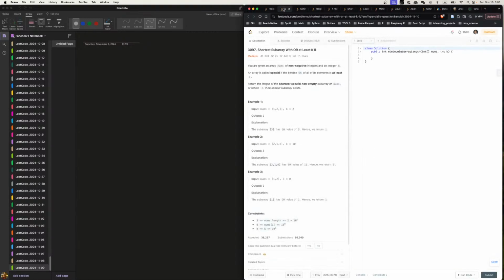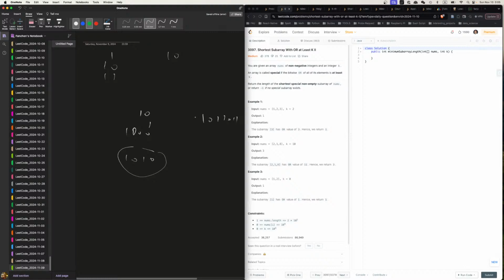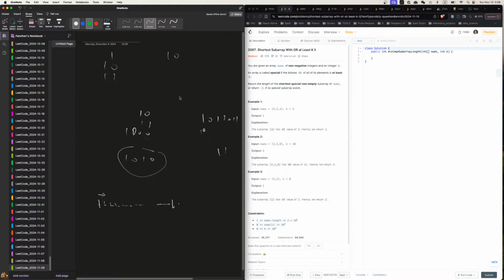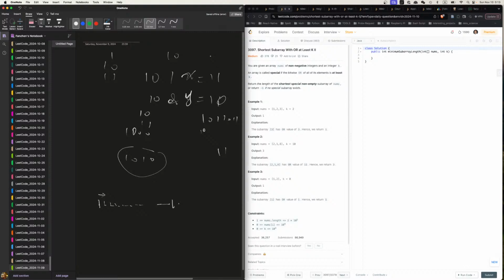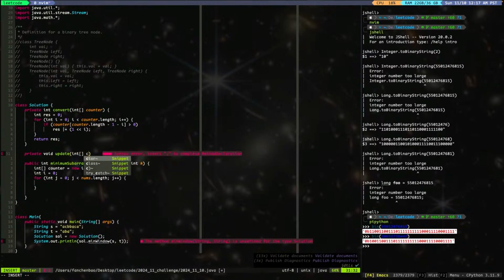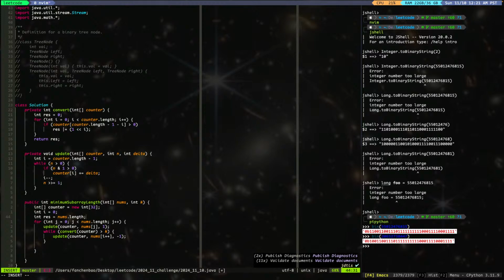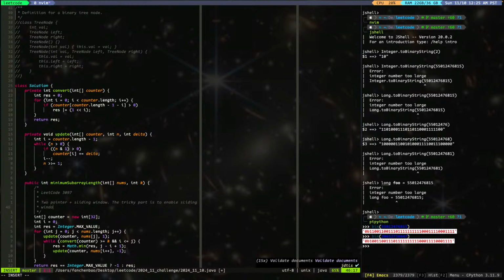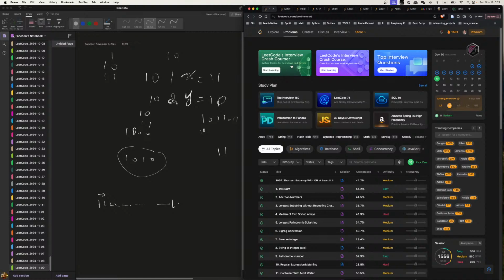2024-11-09 LeetCode 3097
Fue muy bueno hoy. Mi solución fue lo mismo que la oficial. Los nombres de mis variables fueron casi incluso iguales.